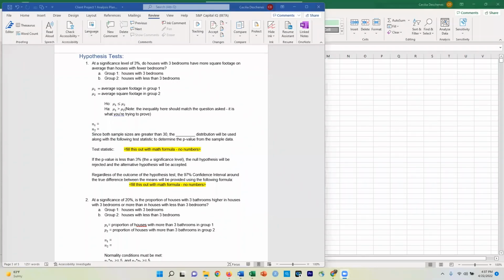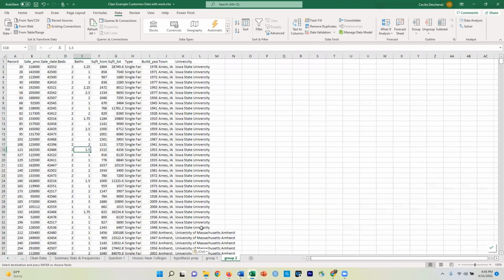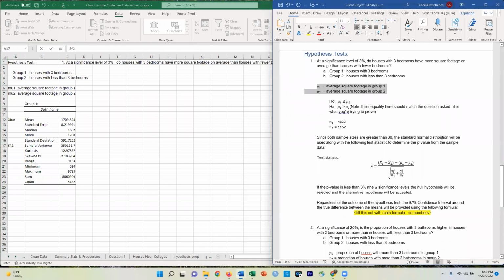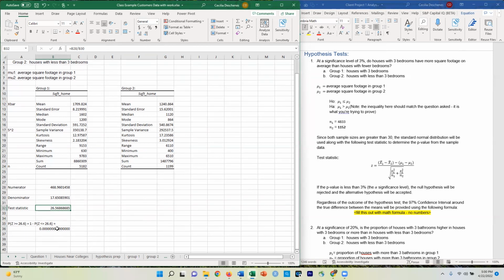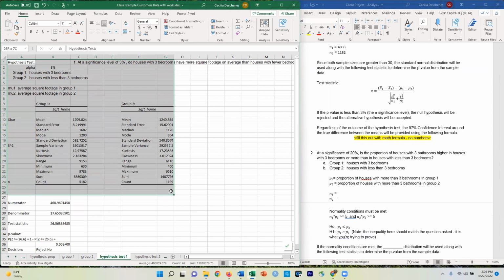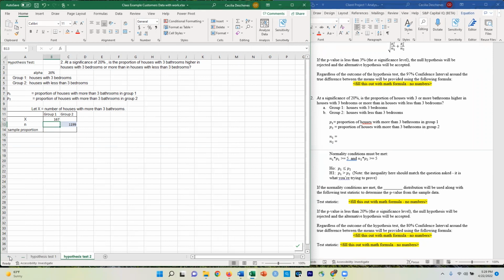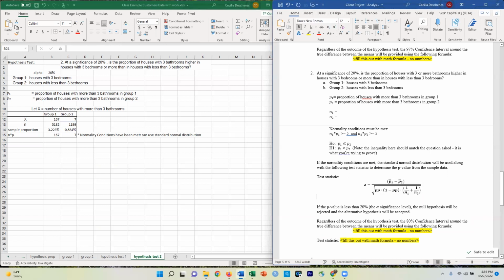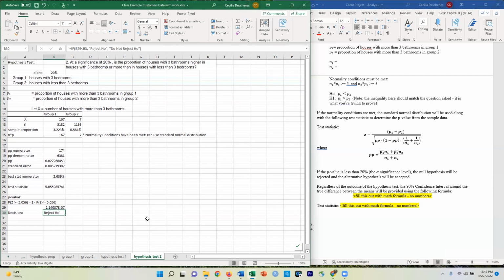Client Project 2 Excel Example